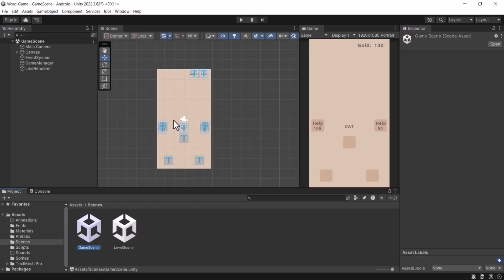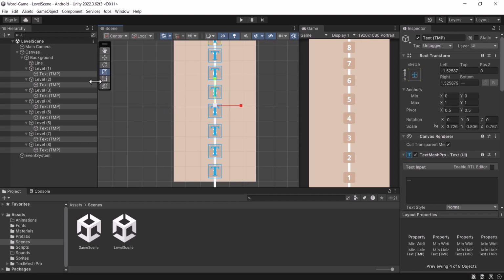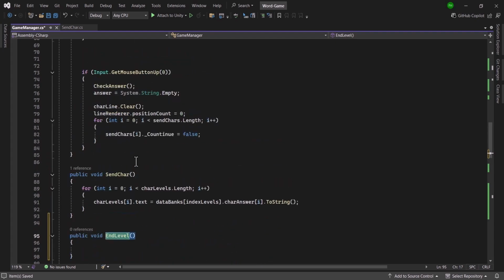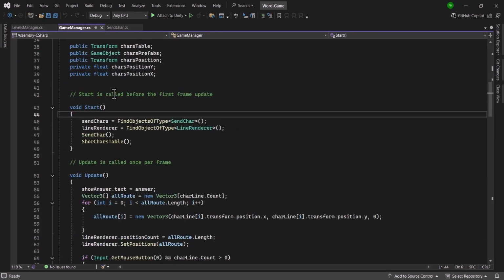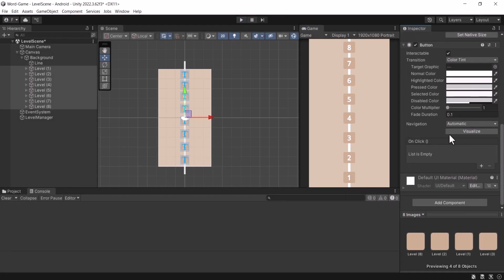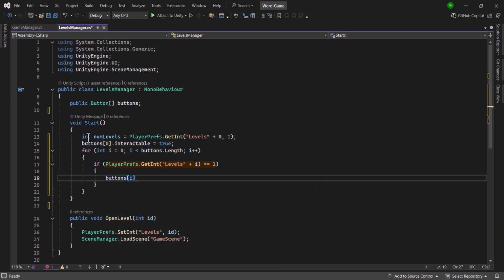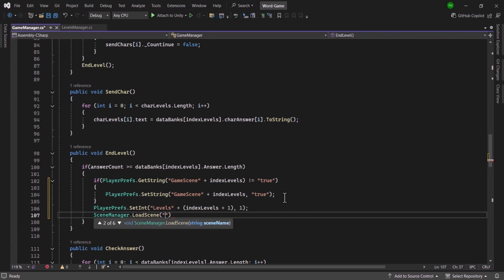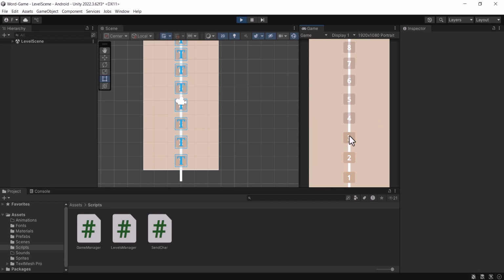Create a Level Selection Menu | Word Game Course Ep.7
Welcome to Episode 7 of the Complete Unity Word Game Course!

In this episode, we'll build a complete Level Selection System for our Unity word puzzle game.

We'll create a professional level selection scene, connect it to our existing level database, implement a permanent level unlock system, and save the player's progress so unlocked levels remain available even after restarting the game.

This is an essential feature for every mobile puzzle game and will make our project feel much more polished.

In this tutorial you'll learn how to:

✅ Create a professional Level Selection scene

✅ Build interactive level buttons

✅ Lock and unlock levels automatically

✅ Save unlocked levels permanently

✅ Load player progress on game startup

✅ Connect the Level Selection scene to the Level Database

✅ Organize level data for future expansion

✅ Write clean and scalable Unity C# code

By the end of this episode, your game will include a fully functional level menu with a persistent save system, allowing players to continue their progress at any time.

This tutorial is part of the Complete Unity Word Game Course, where we build a professional mobile word puzzle game from scratch using Unity and C#.